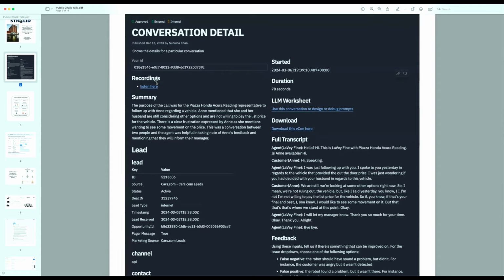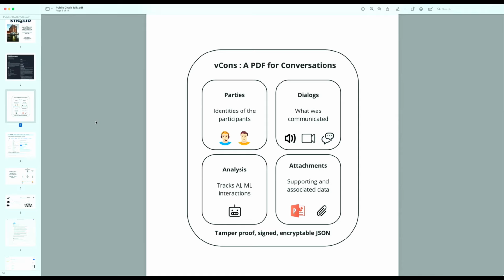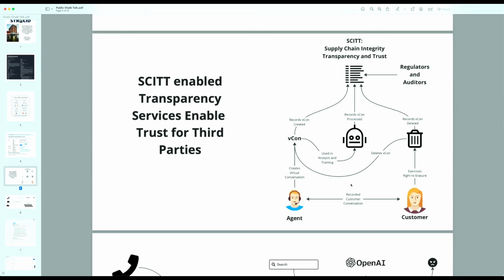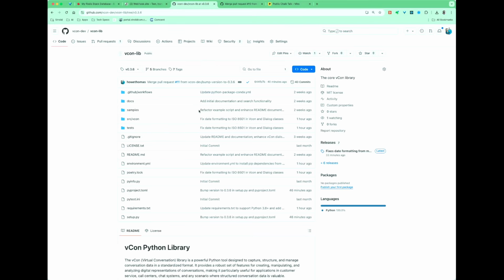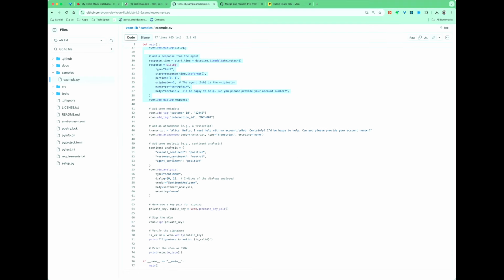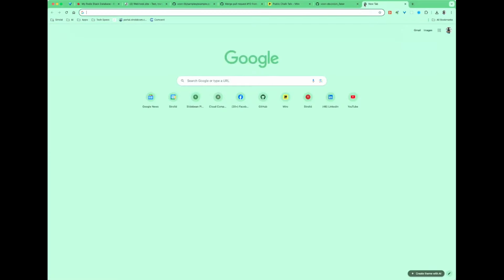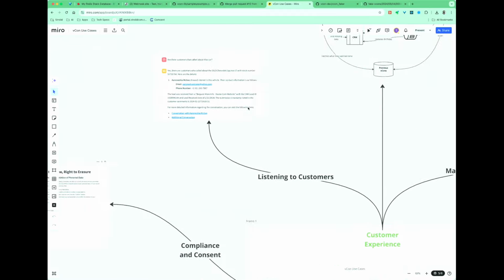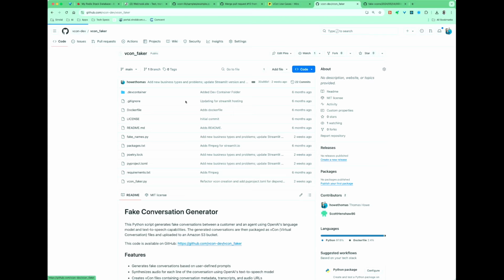vCon pre TADHack Session 20th Sep Intro and Developer Requests